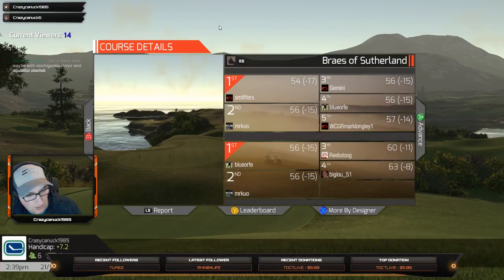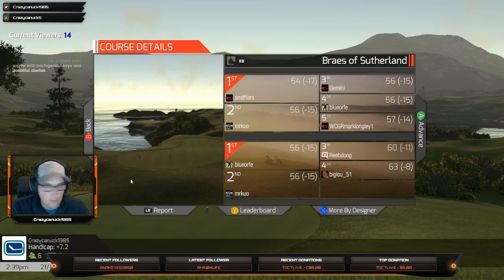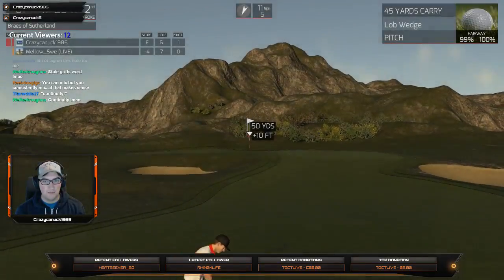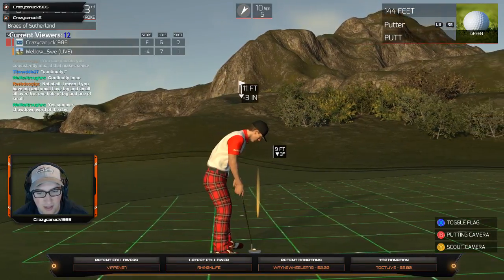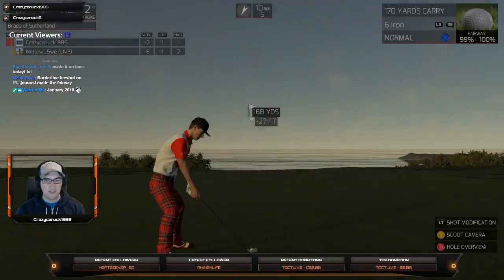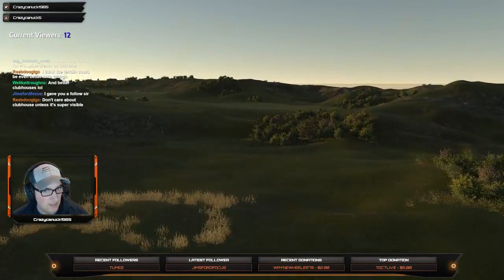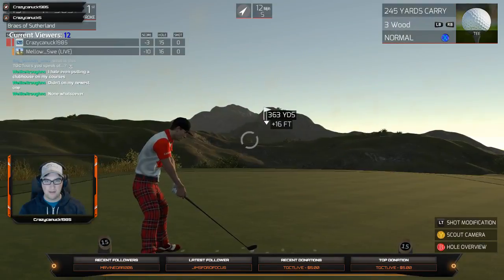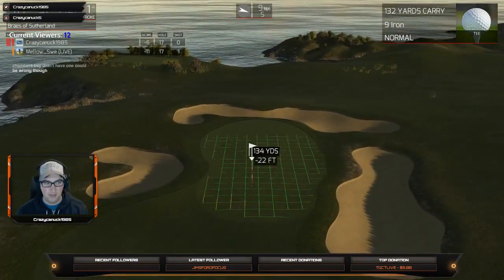Invicta Course Playthrough #6 - Braes of Sutherland